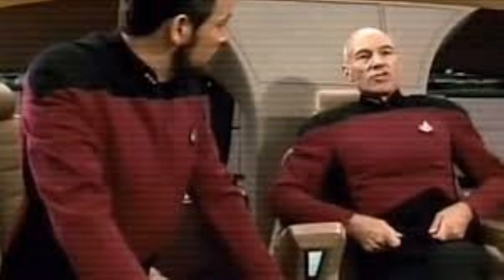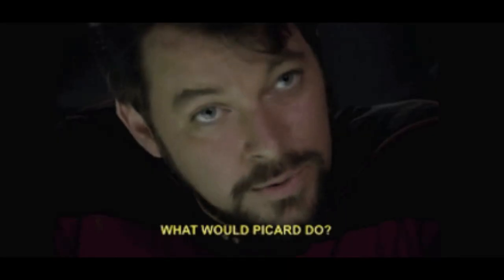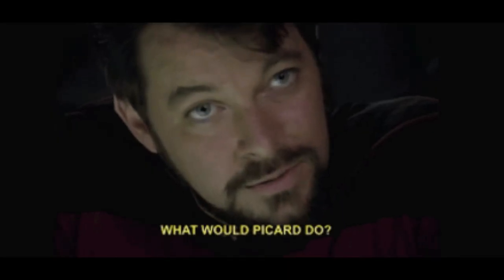Vote for your favorite Picard Maneuver Shirt Tug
Choose from 17 choices to choose from in this choosy choice video. Vote now.